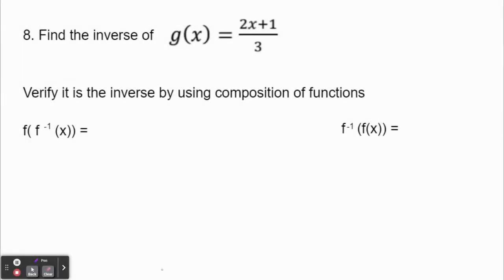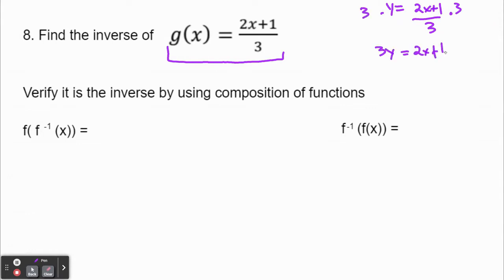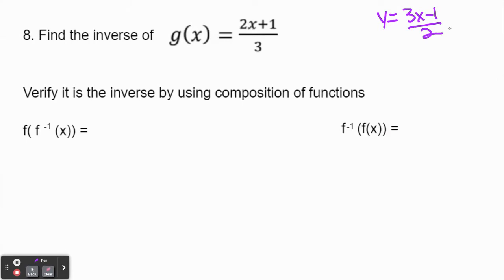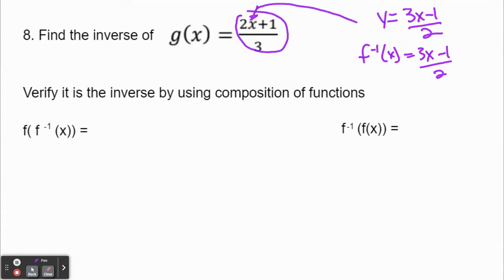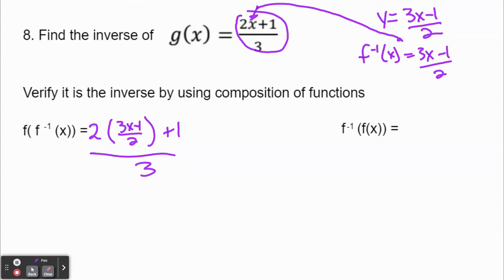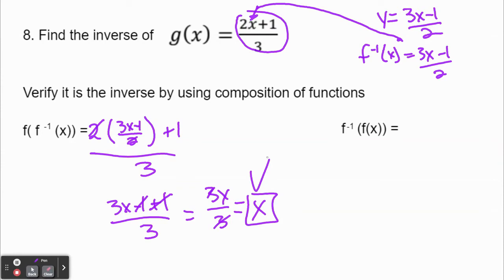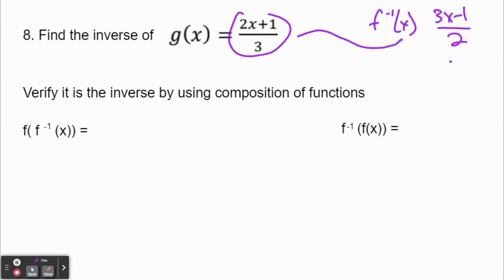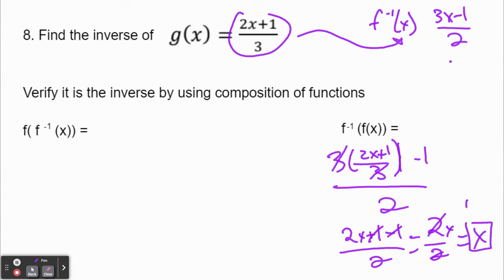Algebra 2- Find the Inverse Function and Verify by Composition